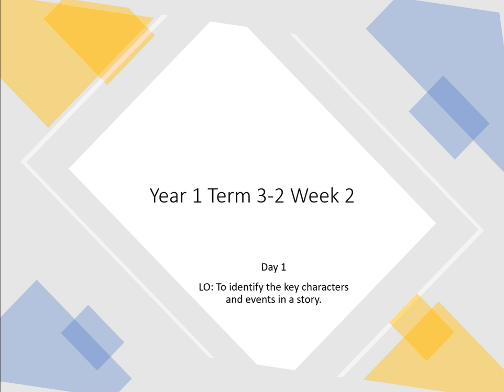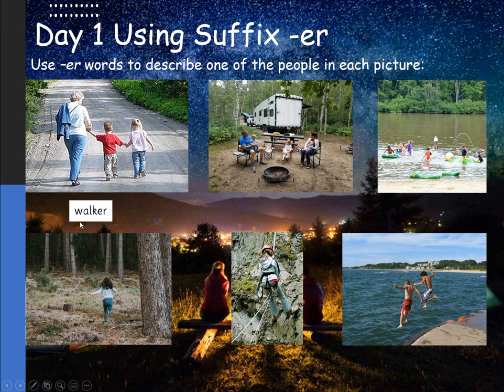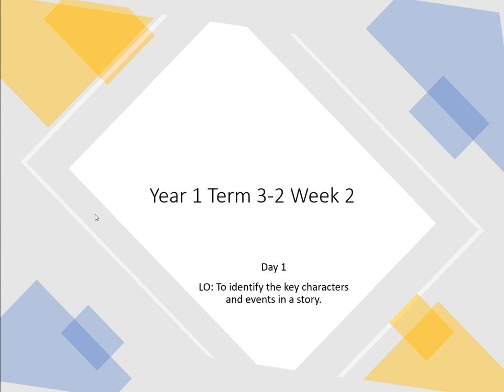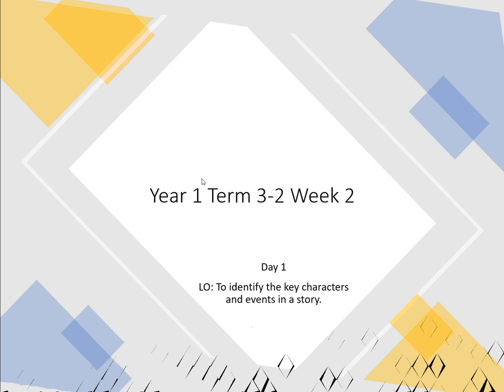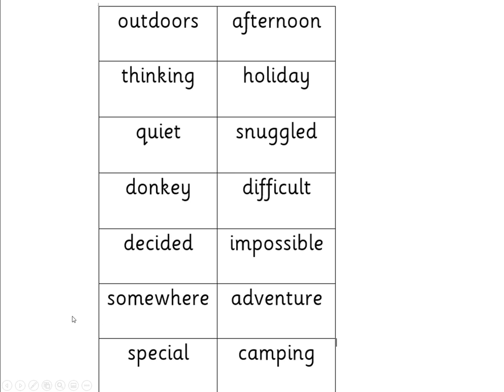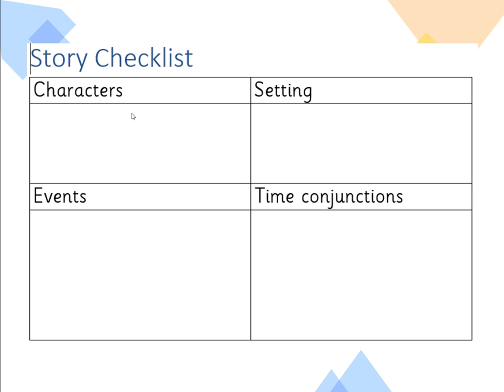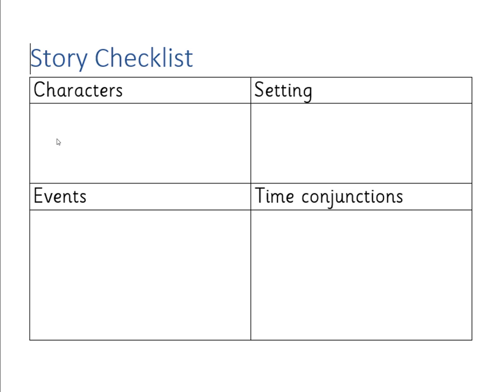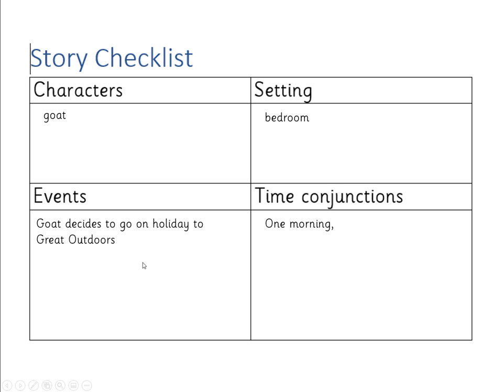Year 1 term 3-2 Week 2 Day 1 Goat and Donkey in the great outdoors settings, events & characters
A grammar lesson looking at the effects of the suffix -er.
A lesson based on the story Goat and Donkey in the Great Outdoors identifying and analysing settings, events & characters